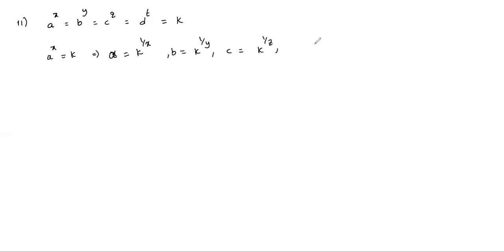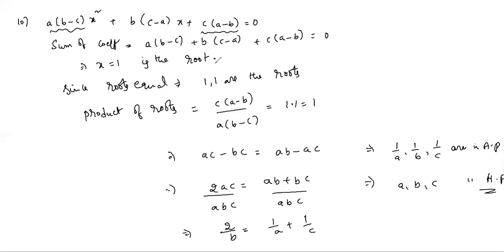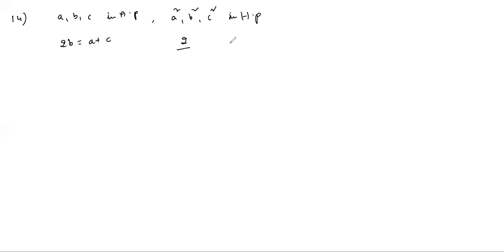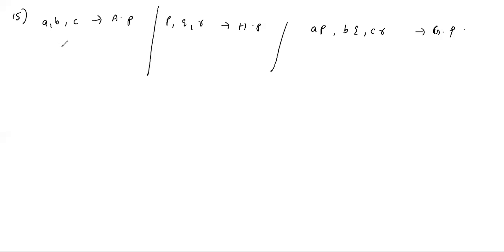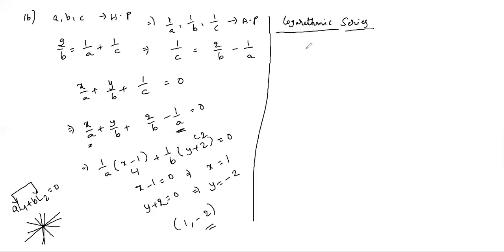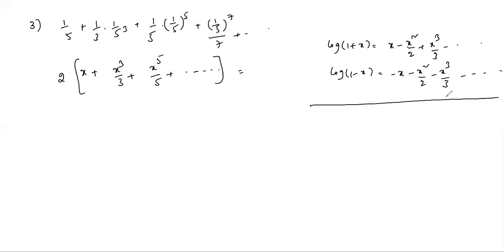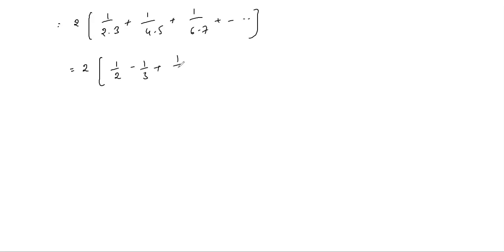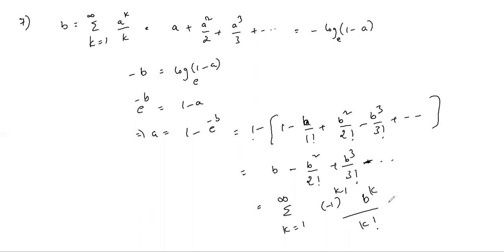sequence and series h.p and logarithmic series home work problems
Amaatra material